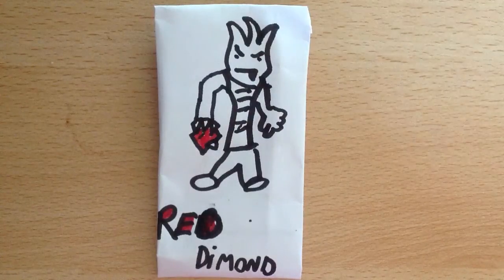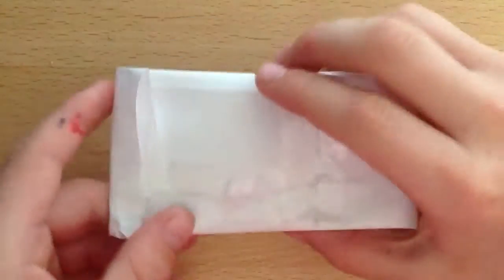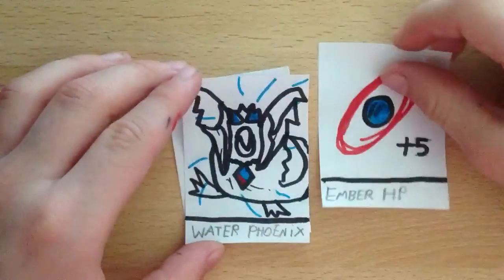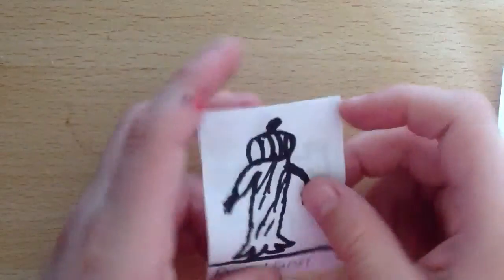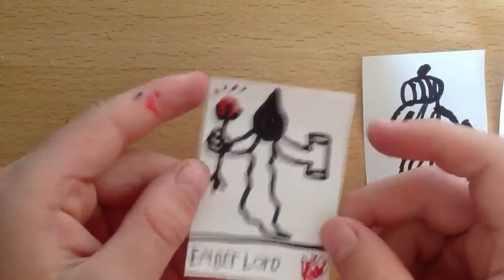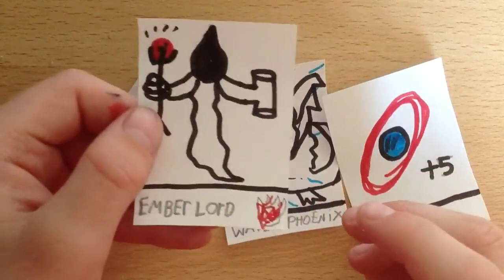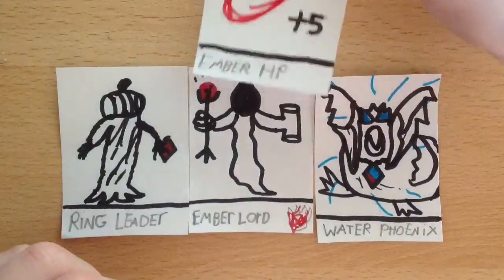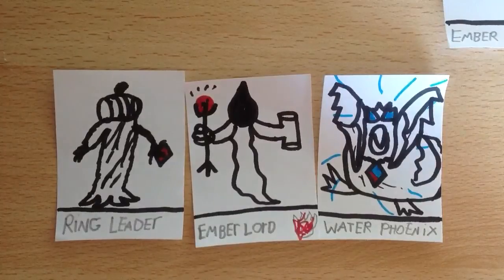Homemade trading card game RED DIMOND